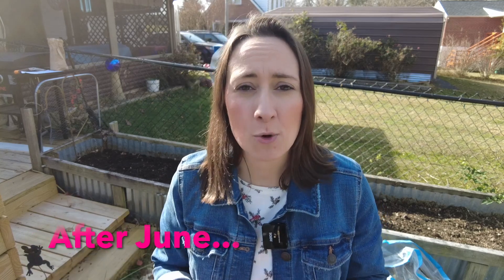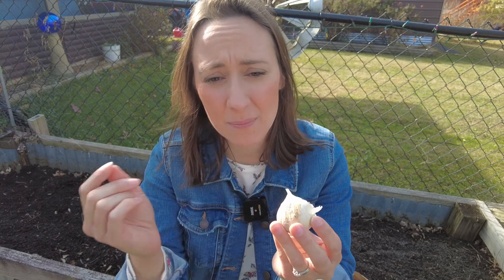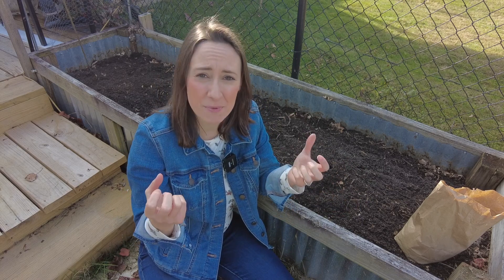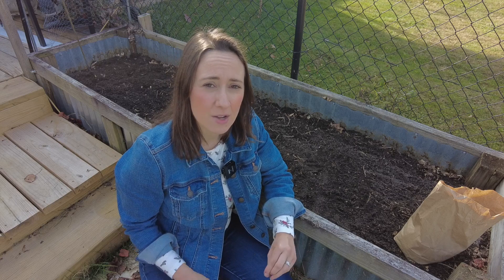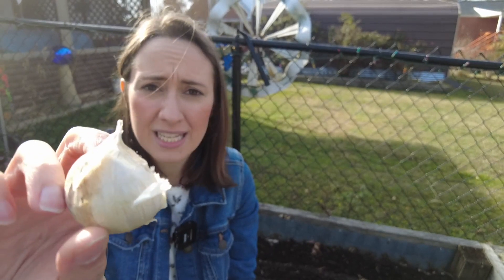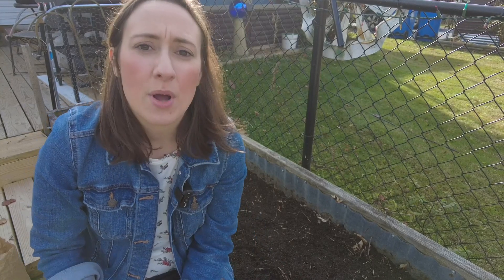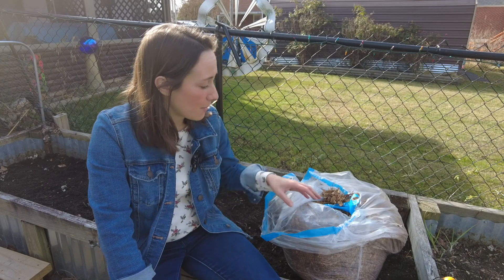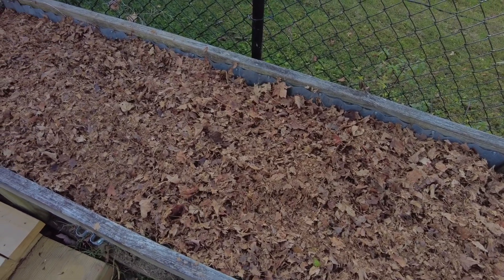Growing TONS of Garlic!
Here is the basics on how to successfully grow garlic! Enjoy!

Leaf Mulcher

0:00 Intro/Seeds
2:52 Soil
4:48 How to Plant